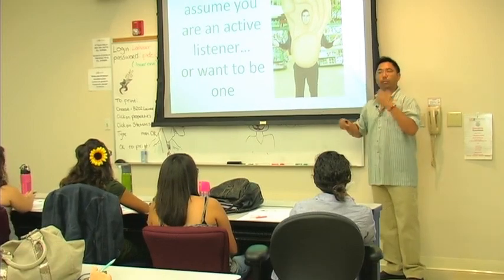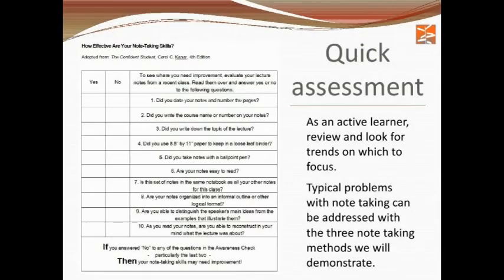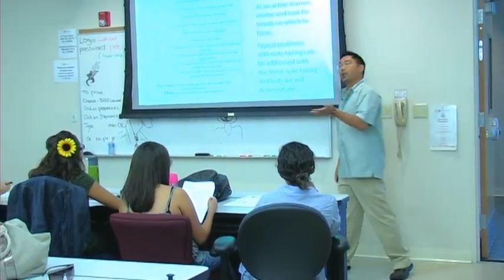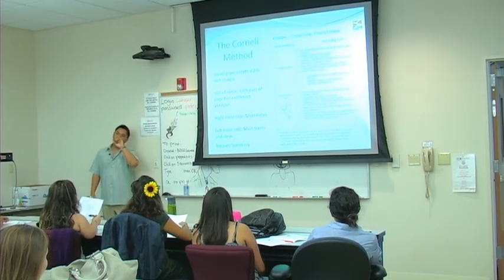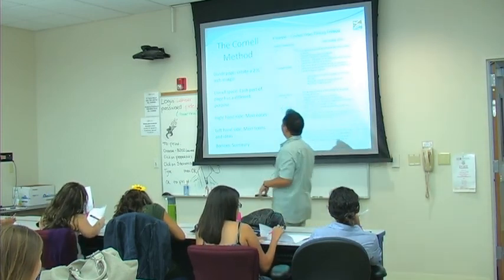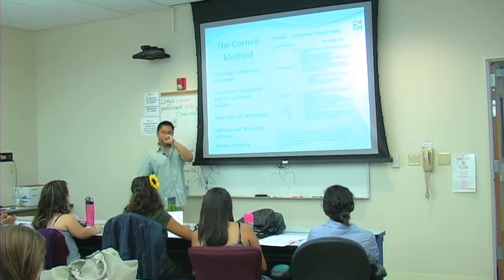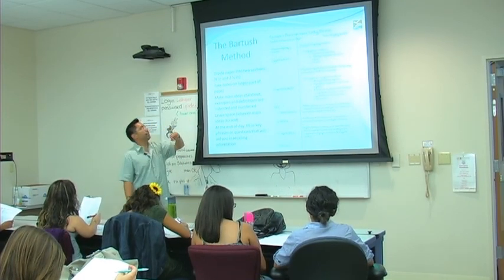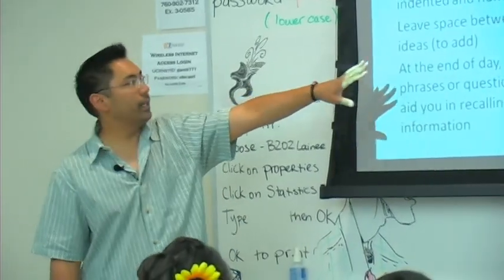Note Taking Workshop_2of3.mpg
Pathways to Success Note Taking Workshop: Part 2 of 3